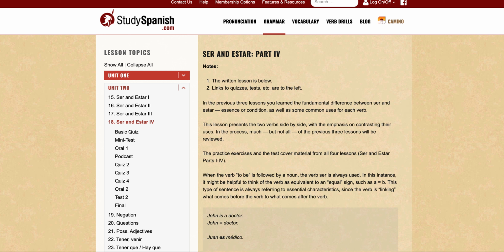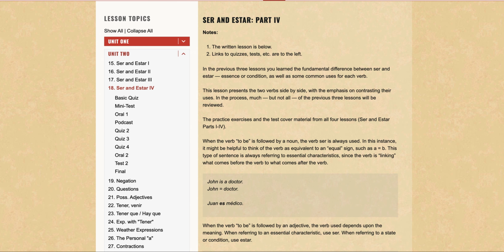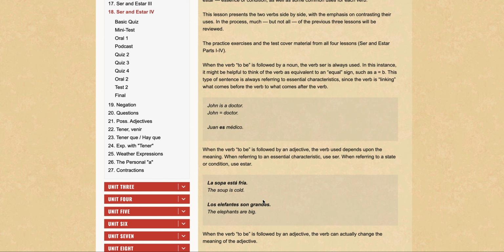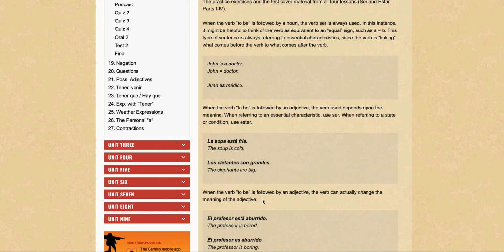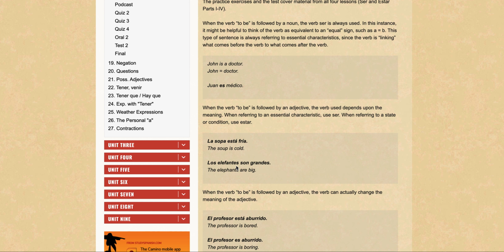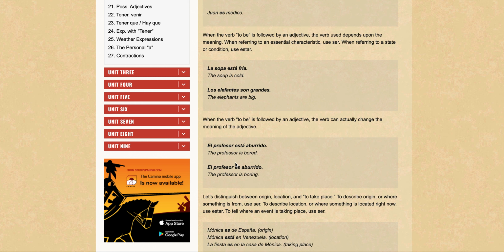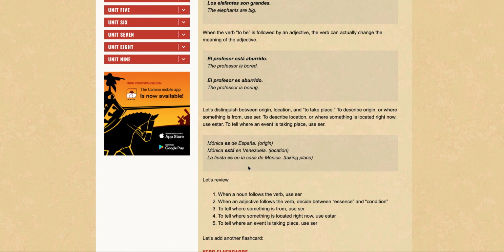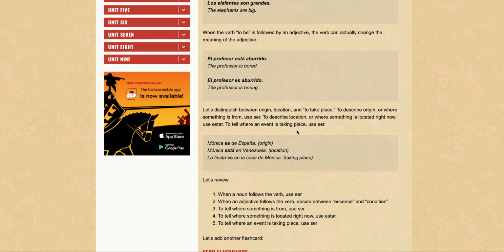Spanish Grammar Lesson 18: Ser and Estar Part 4 -Review-2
1. A verb can express a condition. -estar
2. A verb can express an essential quality. -ser
3. estar and ser are irregular verbs and don't follow the forms of regular ar and er verbs
5 Forms of estar
estoy (1st person-I)
estás (2nd person-You)
está  (He/She)-Third Person-Singular
estamos (We)
estáis (You all)
están. (They)-Third Person-Plural

5 Forms of ser
soy (1st person-I)
eres (2nd person-You)
es (He/She)
somos (We)
sois (You all)
son (They)

6. Estar is used to express geographic or physical locations.
The one exception to this rule is that ser is used to tell where an event is taking place. (La fiesta es en mi casa.)

7. Estar is used with adjectives to express a state or condition (“how” something is).

8. Estar is used with many idiomatic expressions

9. Estar is used with the progressive tenses

10. When the verb “to be” is followed by a noun, the verb ser is always used.

11. When the verb “to be” is followed by an adjective, the verb used depends upon the meaning.

12. When the verb “to be” is followed by an adjective, the verb can actually change the meaning of the adjective. Switching from estar to the ser form

13. To tell where something is from, use ser (origin)

14. To tell where something is located right now, use estar

15. To tell where an event is taking place, use ser